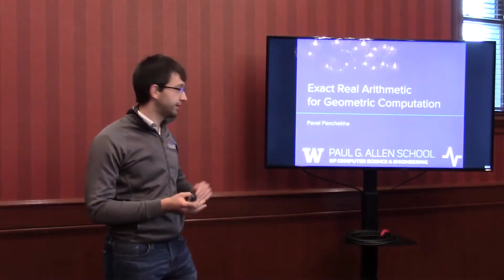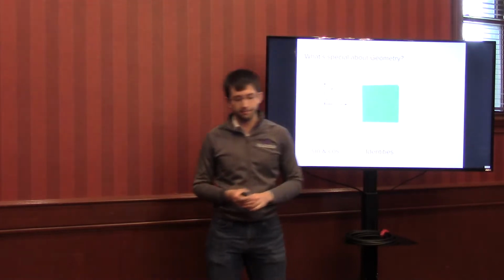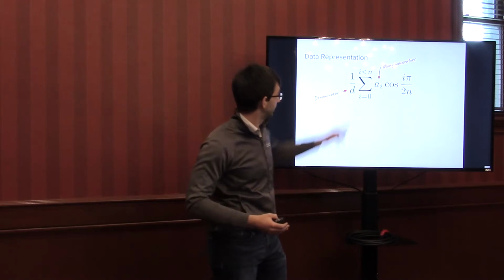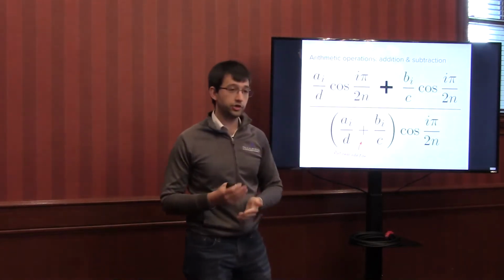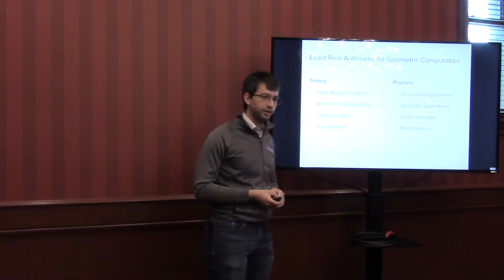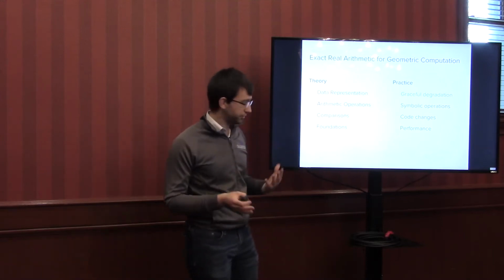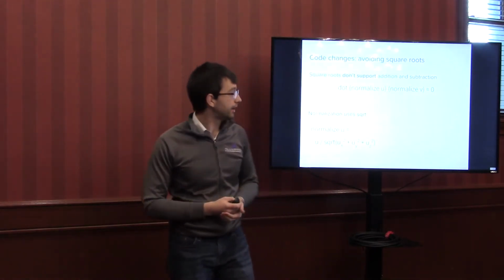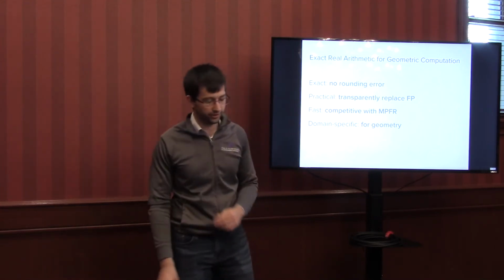Exact Real Arithmetic for Geometry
Exact Real Arithmetic for Geometry, presented by Pavel Panchekha